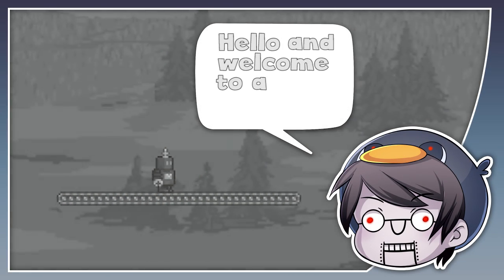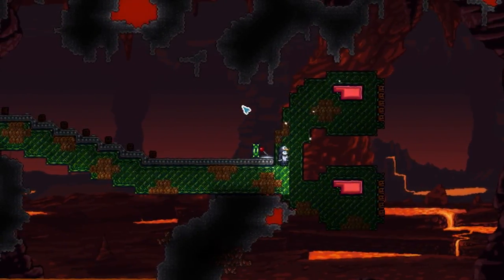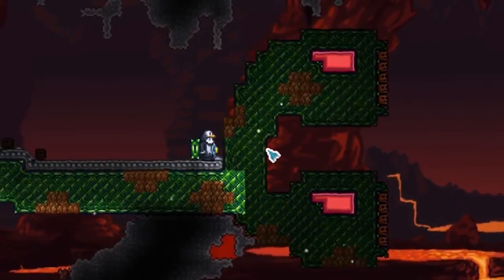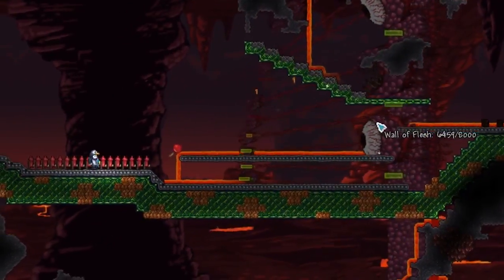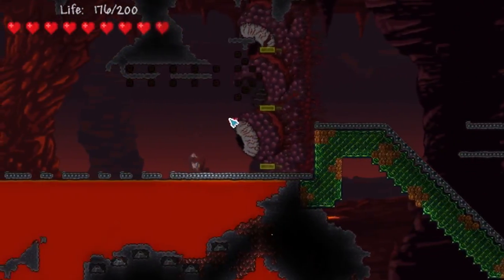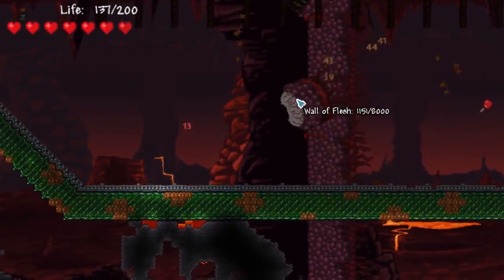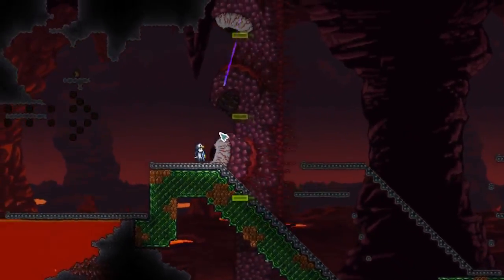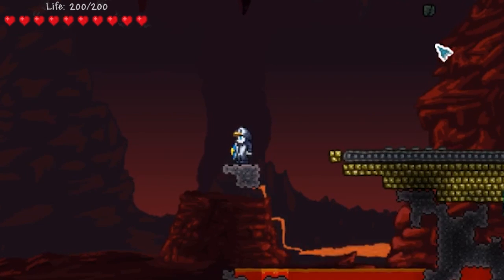Wall of Flesh vs Machine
Let me know what you think of this new series in the comments!

CREDITS
♥ Game - Terraria, Re-logic ◄
♥ Ending Music - Toby Fox, Undertale ◄